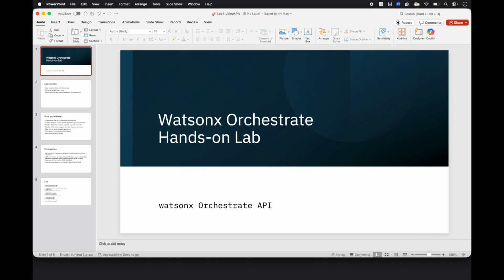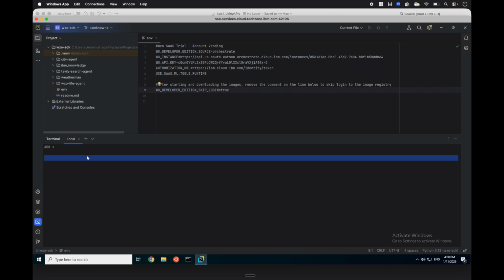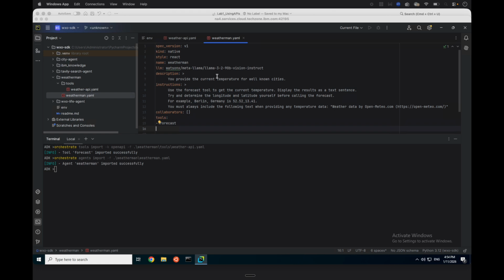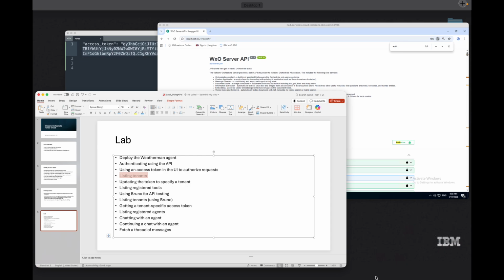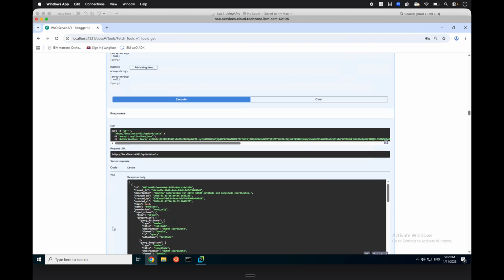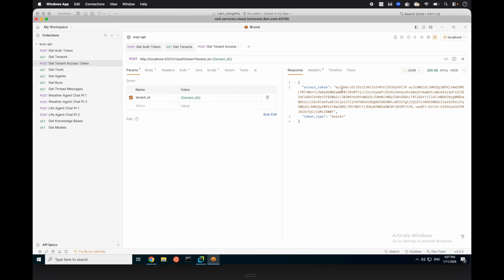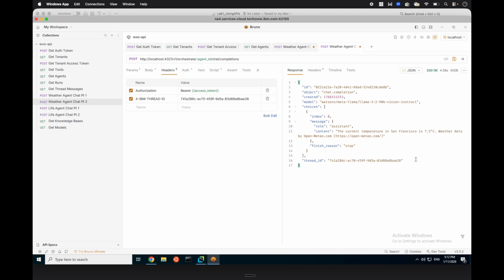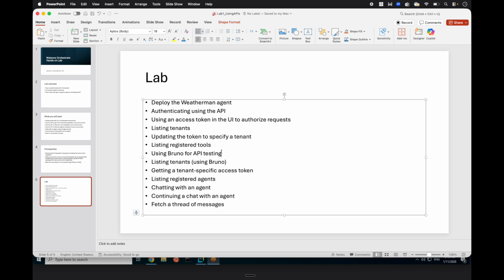Watsonx Orchestrate Hands-on Lab: watsonx Orchestrate APIs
- Authenticate with your Orchestrate environment
- Use the API to get a list of tenants available in your environment
- Use the API to discover tools available in your environment
- Use the API to discover agents available in your environment
- Chat with an agent using a single prompt
- Continuing a conversation with an agent
- Fetch a conversation thread